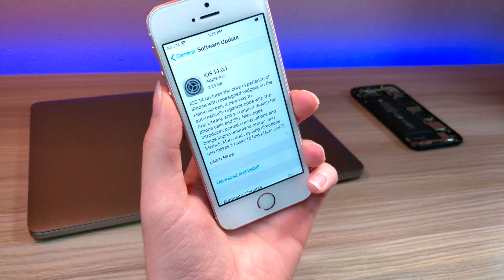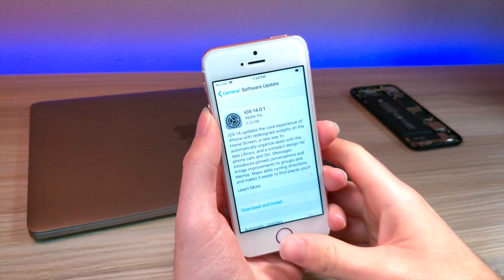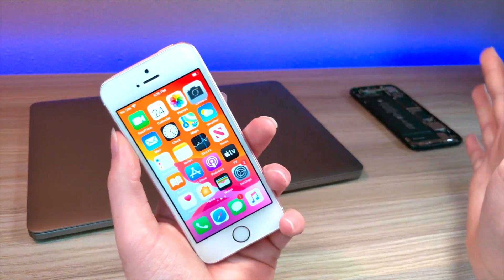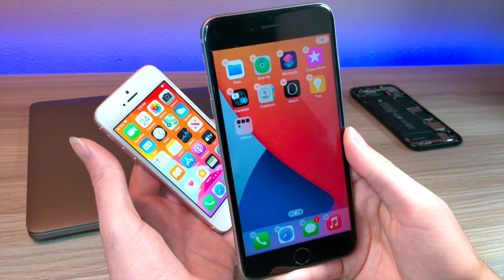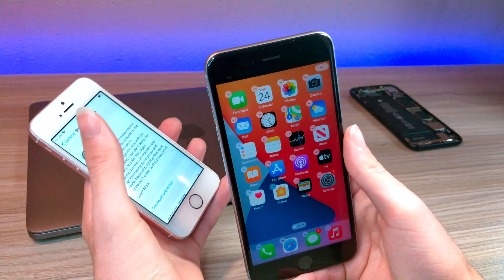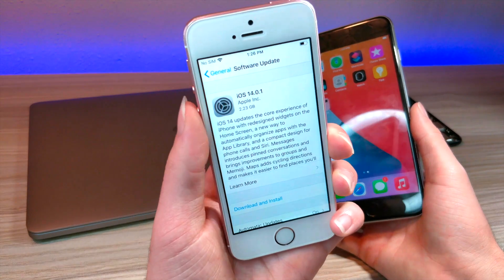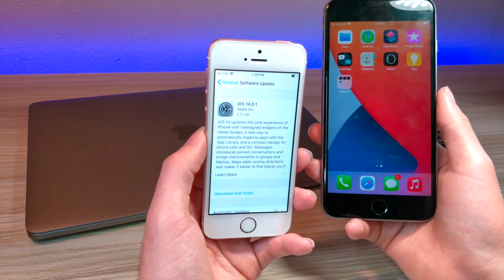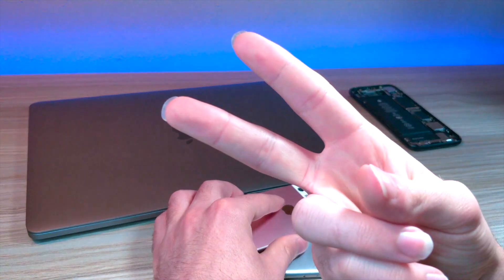Do NOT Get iOS 14.0.1 / WORSE Home Screen Widget - App Customization / Few Bug Fixes / iOS 14.0.1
Do NOT Get iOS 14.0.1 / WORSE Home Screen Widget - App Customization / Few Bug Fixes

Do not get ios 14.0.1. iOS 14.0.1 has slight new changes and bug fixes, but is totally not worth the update if you like ios 14 home screen customization and ios 14 app customization tricks
ios 14.0.1 is not able to be jailbroken which means the ability to have legit custom app icons no siri shortcut animation is no longer possible. a jailbreak with ios 14 allows for real home screen custom ions no shortcut animations (meaning you wont have to search all over the internet for how to remove shortcut app animations / how to remove ios 14 app transitions when opening apps / how to remove custom app icon animation.
ios 14.0.1 is for people who do not want an ios 14 jailbreak

iOS 14 Jailbreak RELEASED Here Are Supported Devices/iOS 14 Checkra1n Jailbreak Uncover Alternative